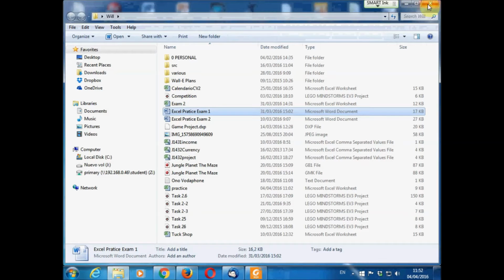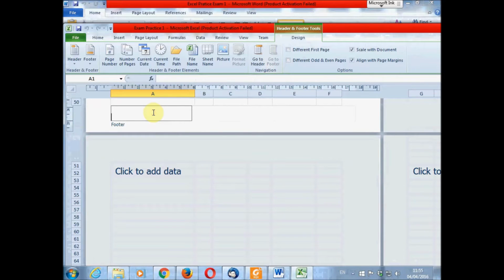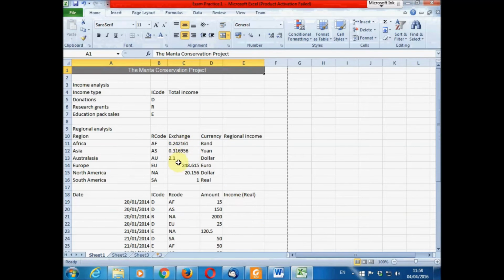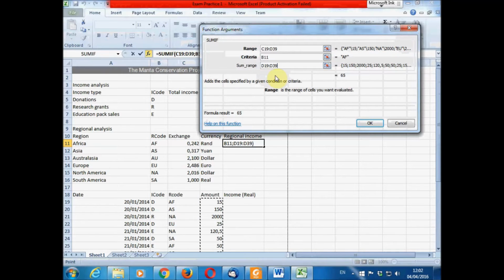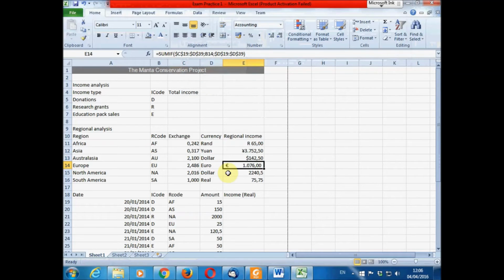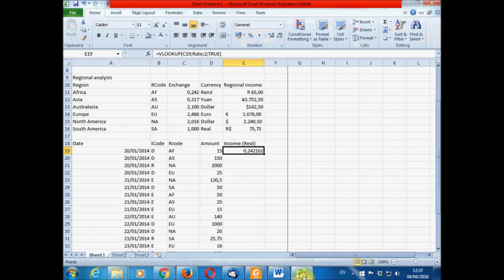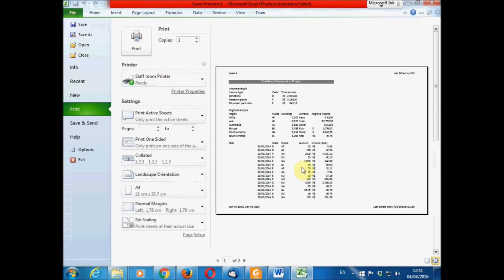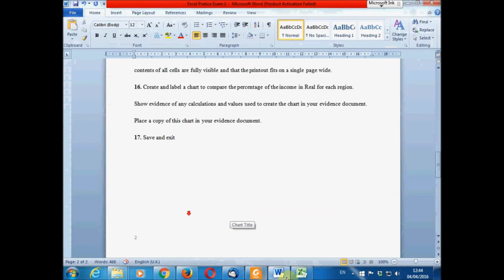Excel Practice exam 1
St Paul's School Barcelona